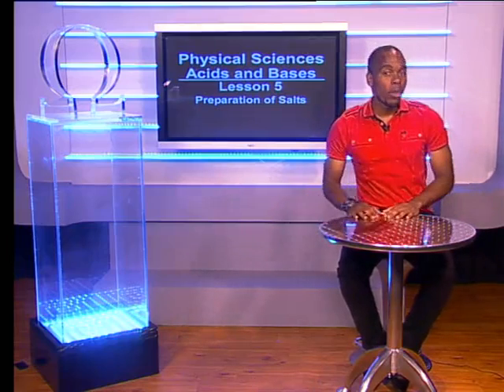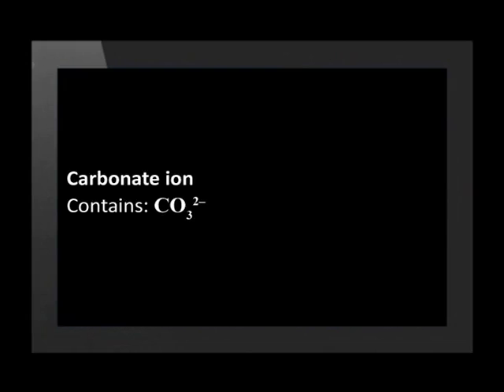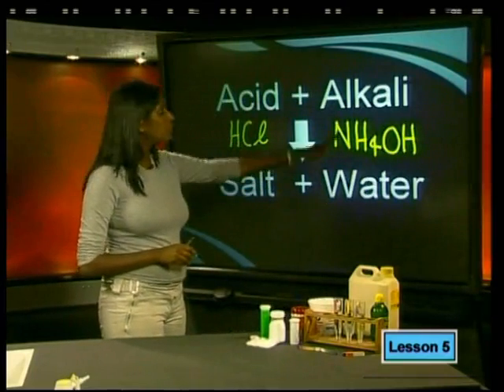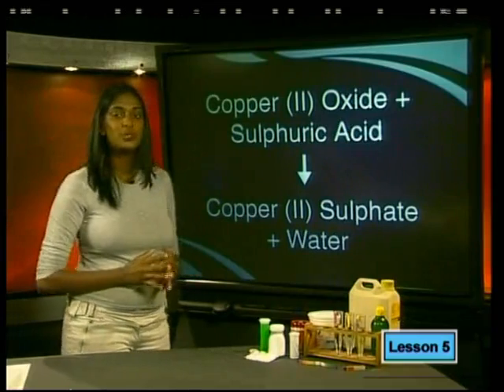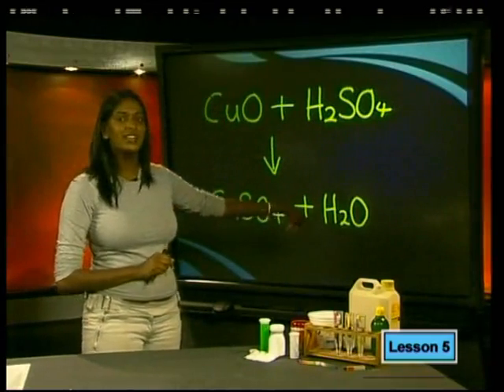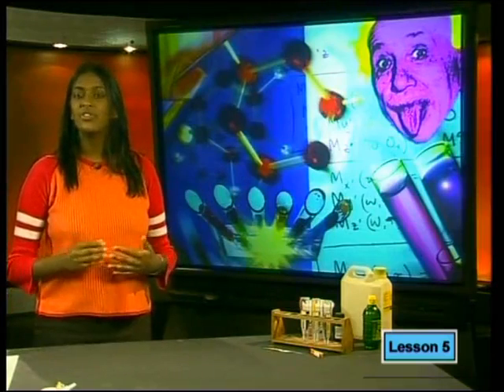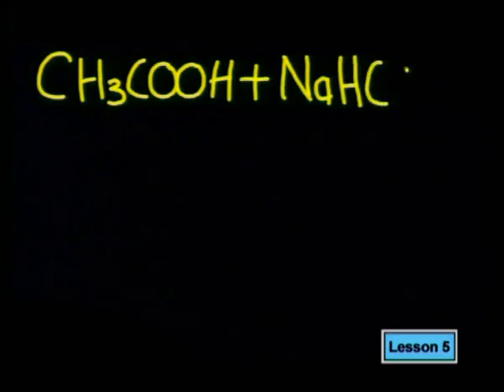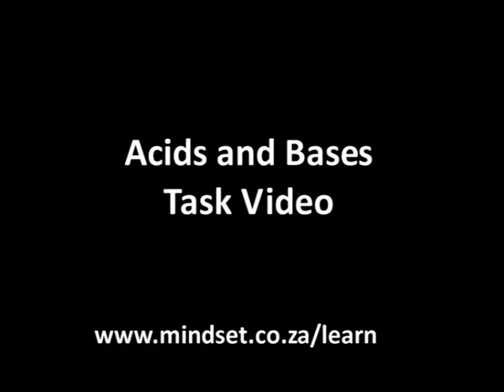Preparation of Salts